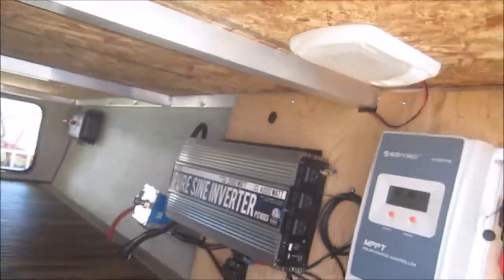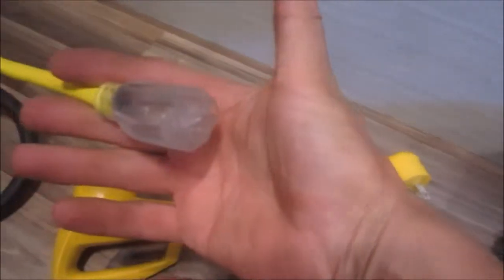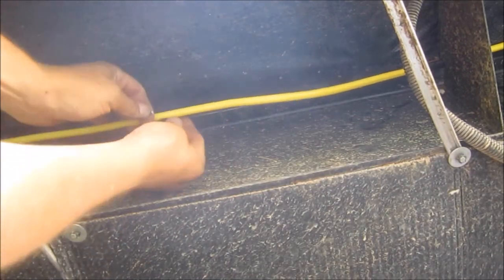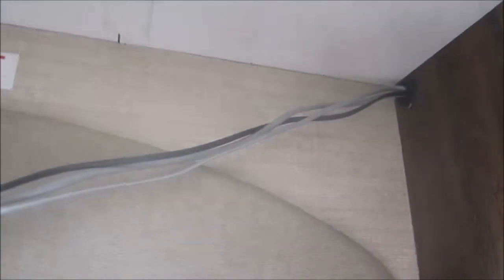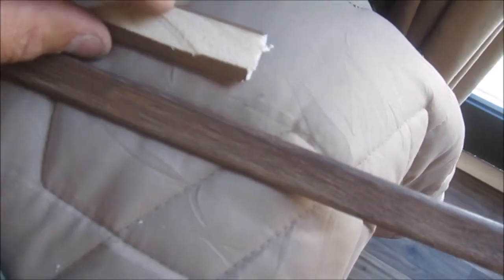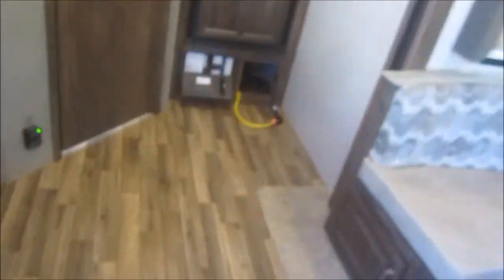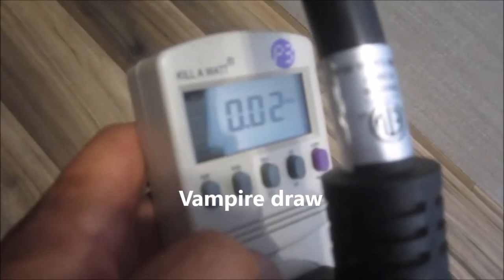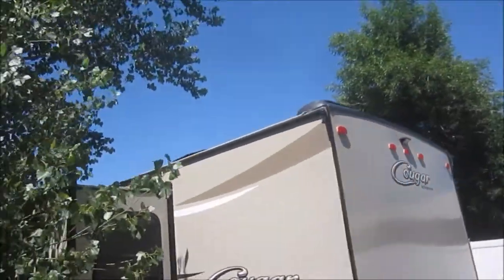Part 3 of 3, 495w MPPT solar 2k pure sine power inverter 19ft TT installing controls and testing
Installing the controls, monitor and power cord for our 2000 watt pure sine wave inverter and 495 watt MPPT solar charge controller in side the Keystone  Cougar 19ft travel trailer